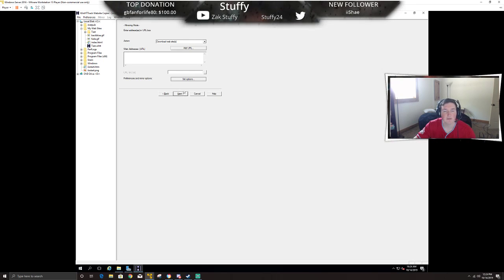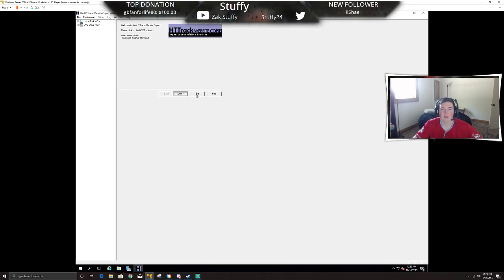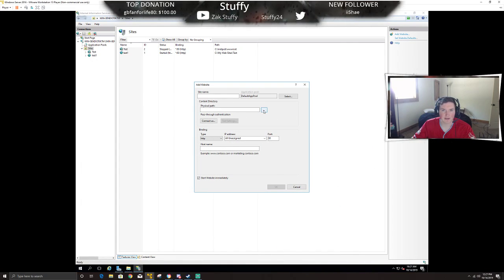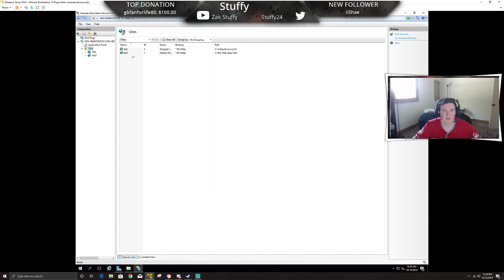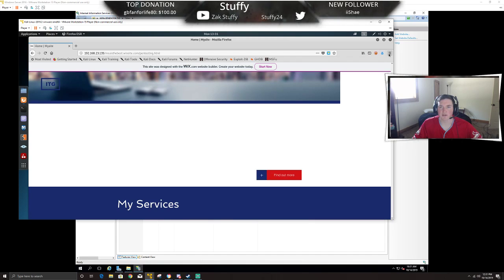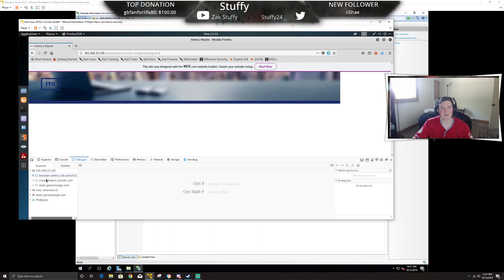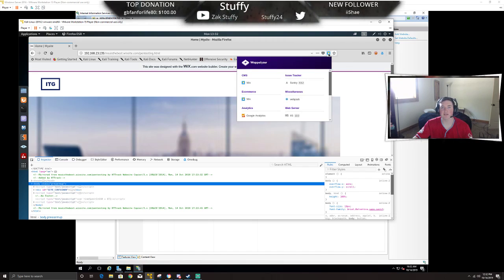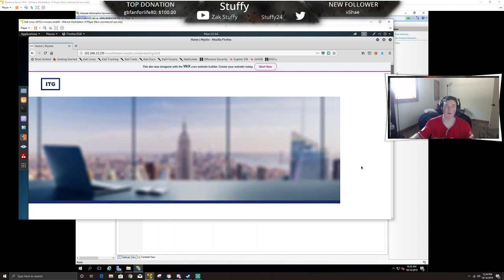CEH lab episode 2!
This is a very simple lab that you can use to practice website attacks very easily and safely! Please let me know if there are any questions in the comments.